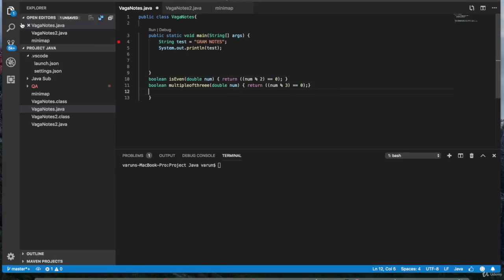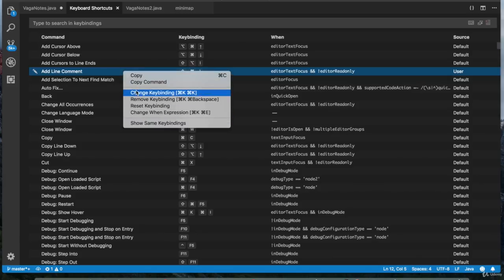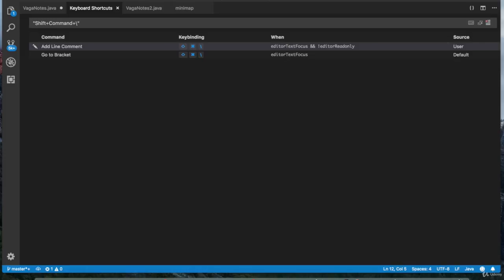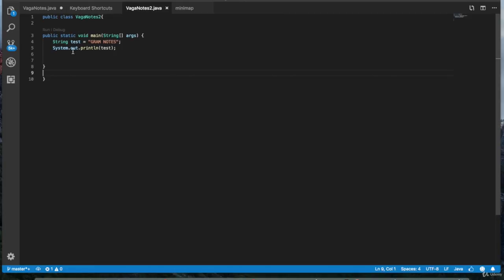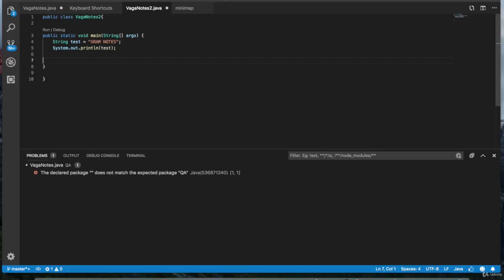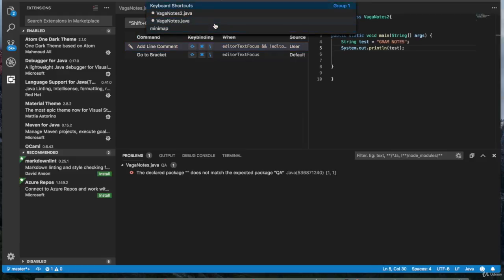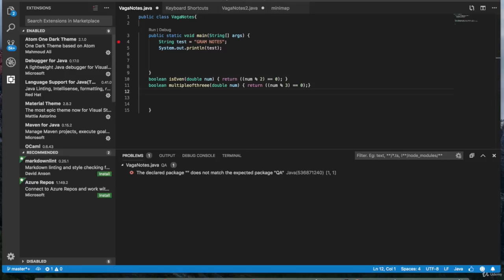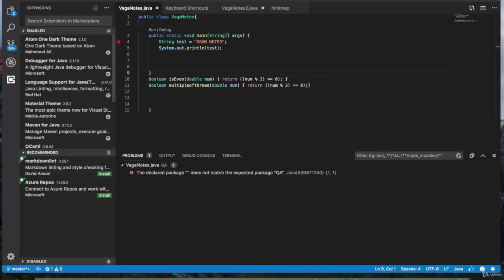visual studio basics 5a KeyBoard ShortCuts